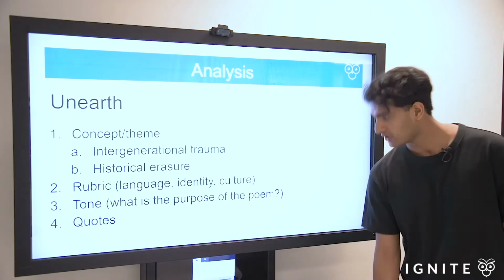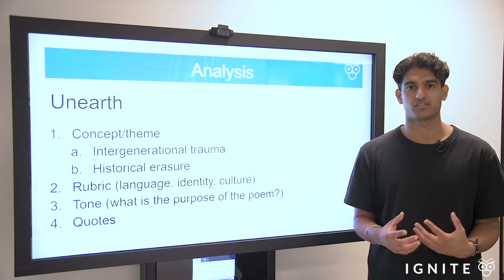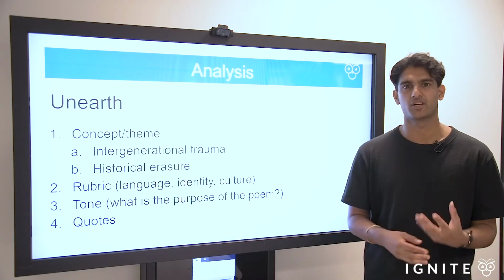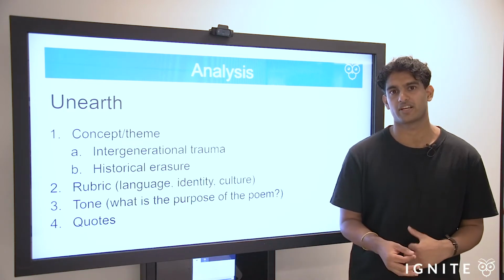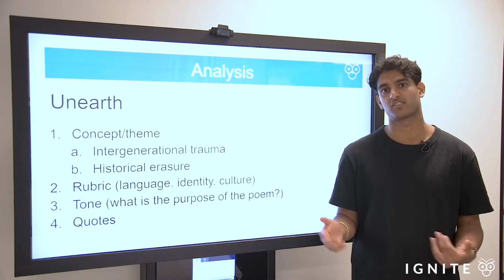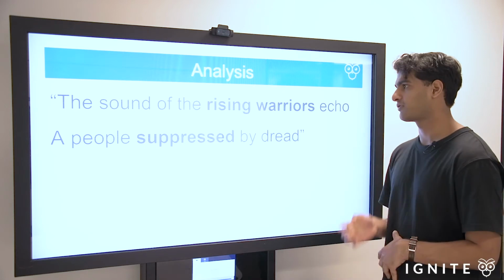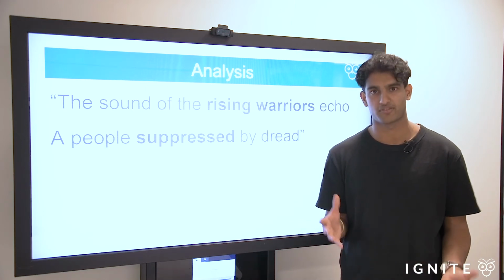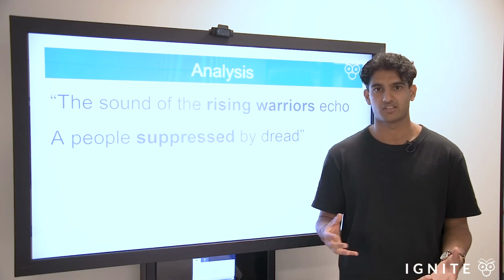Analysis of 'Inside My Mother' by Ali Cobby Eckermann (Part 1)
In this video, we undertake a close analysis of Ali Cobby Eckermann's poetry 'Inside My Mother'.